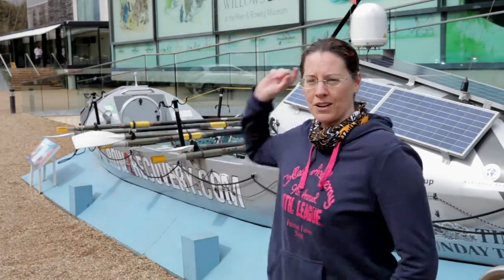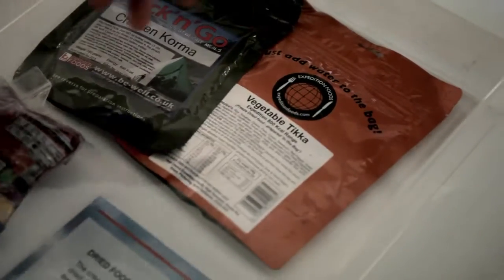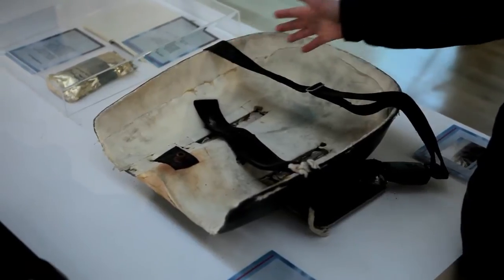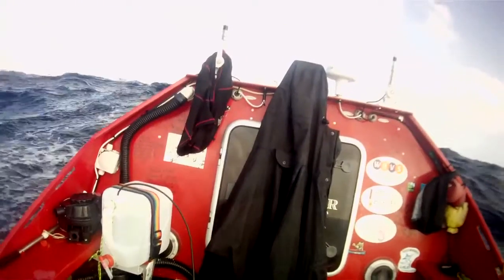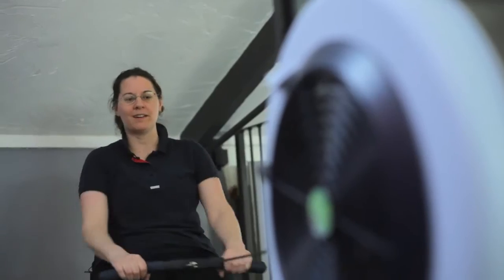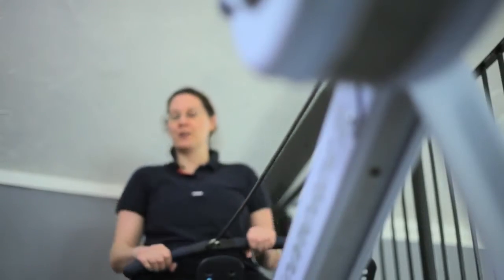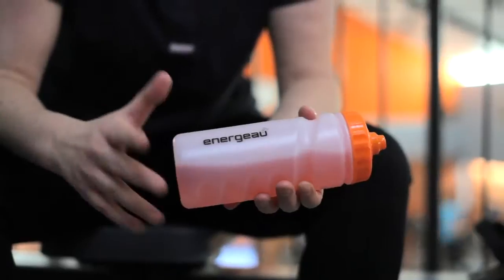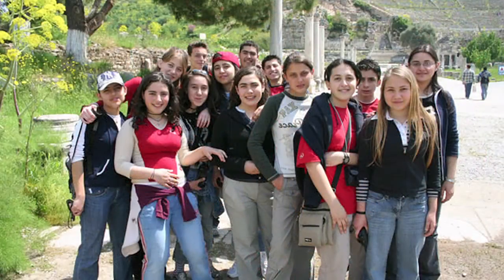Pacific Ocean Row - The Challenge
Skipper of Four Birds A Boating, Sarah Weldon, talking about their challenge to row 7,200 nautical miles across the Pacific Ocean.

Sarah explains about the type of boat that they'll be using and the equipment that is required throughout the row.

As well as detailing the challenge, Sarah explains why they embarking on such an epic journey, including the educational resources they will be providing to children across the world whilst they are at sea, and the essential scientific research they will be carrying out too.

You can follow the 'Four Birds' journey as well as on twitter and Facebook

All your support through views, follows, tweets and sponsorship are enormously appreciated.